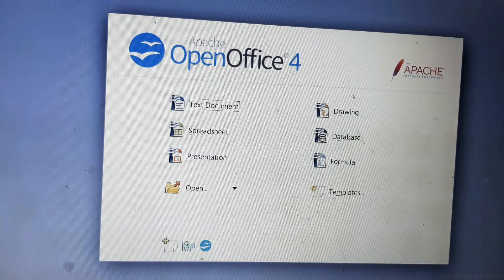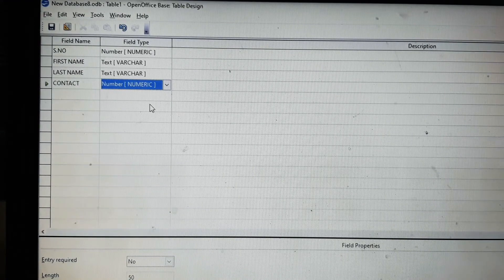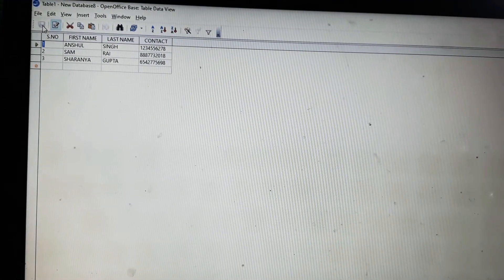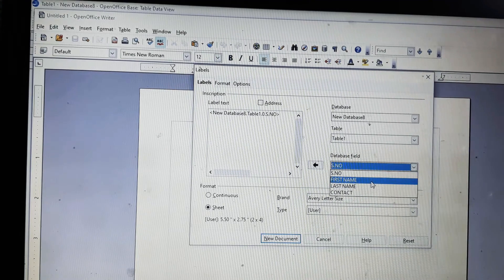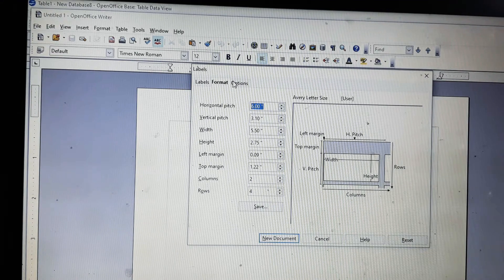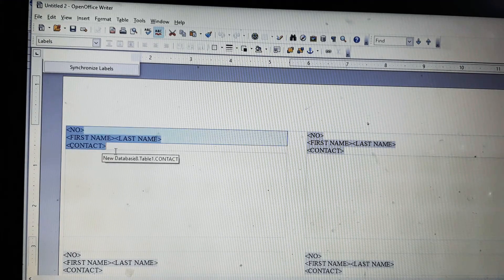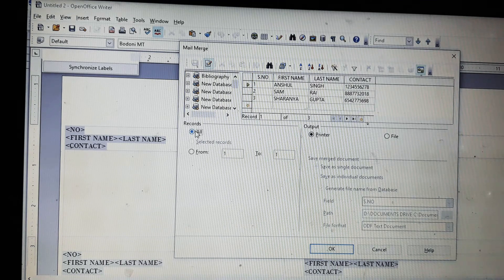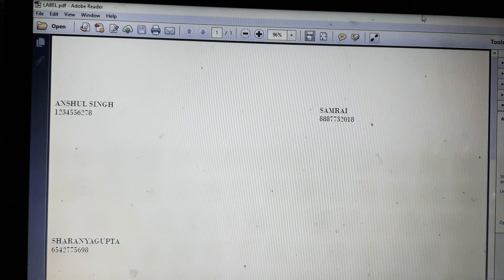Create label in open office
OPEN OFFICE
OPEN OFFICE APACHE

HEY FRIENDS🙋
PRAKRITI RAGHUVANSHI